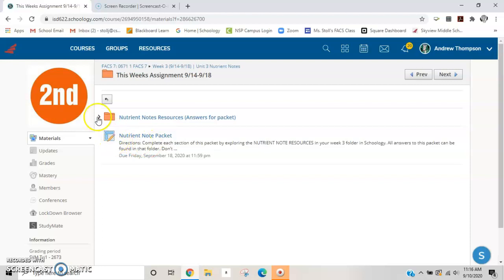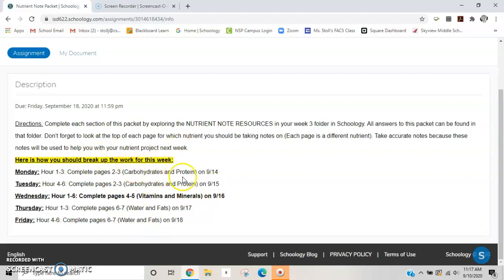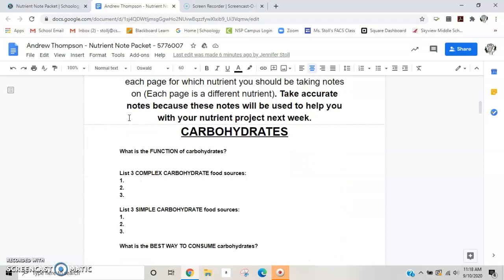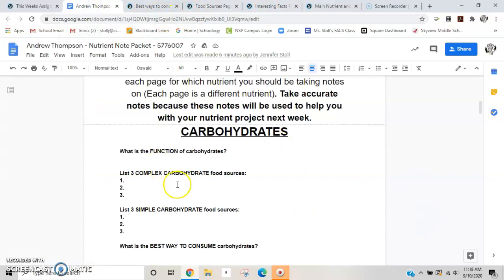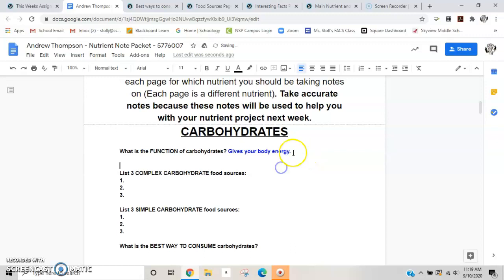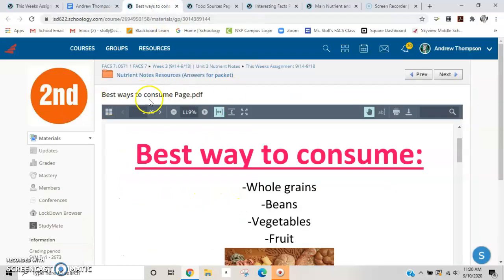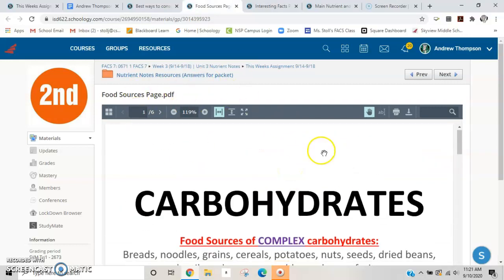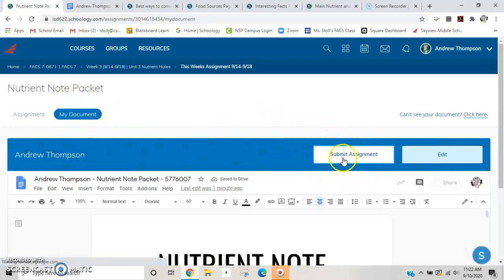HOW-TO Complete the Nutrient Note Packet Assignment for Week 3